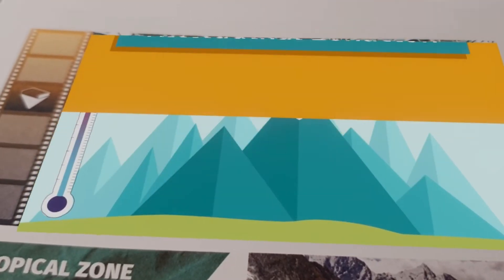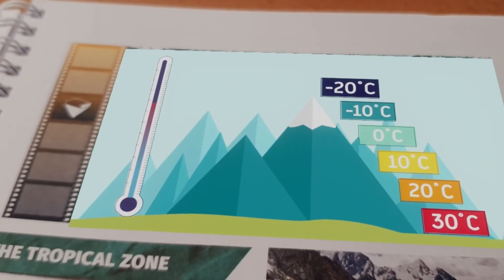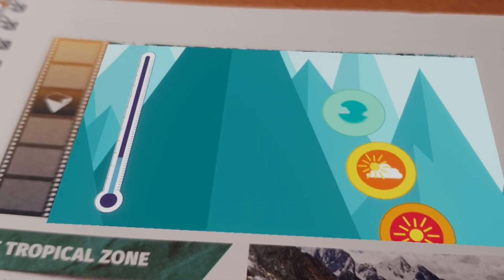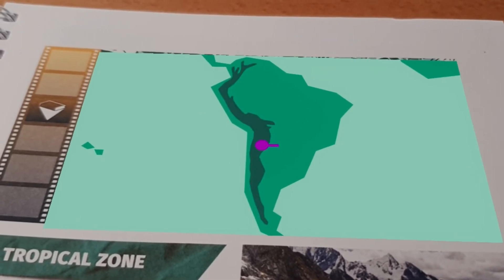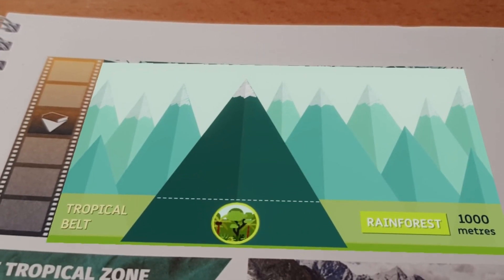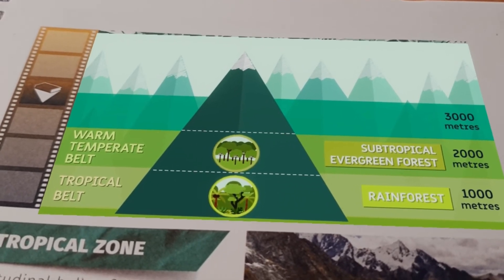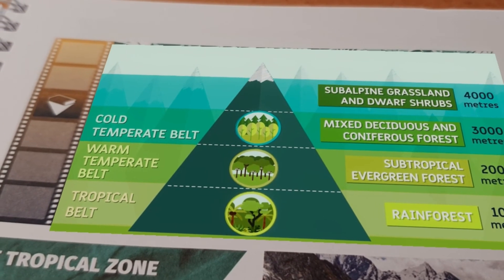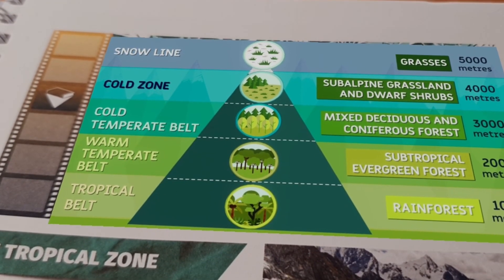Nature studies - augmented reality book content demo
👍Better grades at school with our brand new popular science books, where the traditional value of reading meets the visual power of multimedia!📚📲

The impressive world of our amazing augmented reality book series makes learning simple and fun. Our popular science books support school work and provide a valuable way for the whole family to spend quality time together.🤩

Take your picks!
🧠The human body
🌍Nature Studies
🧪Everyday Chemistry
📐Geometry
🧲Physical Phenomena
⚖️Physical Quantities
♟The Magical World of Chess
🐻Mammals in Forests
🐮Animals around the House

To schools and teachers!👩‍🏫
Schools and teachers are also kindly invited to use our books with their multimedia content. We offer reduced prices for institutions. We also offer access to our content that can be projected in class to engage children. More details about the classroom system here: